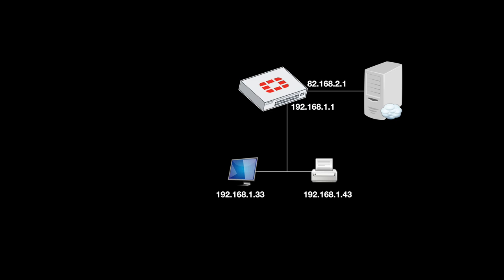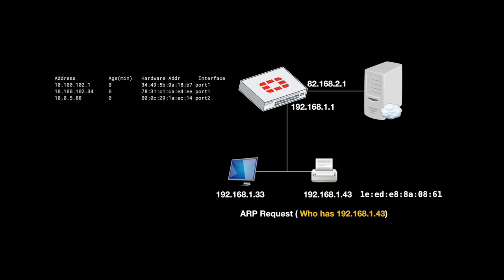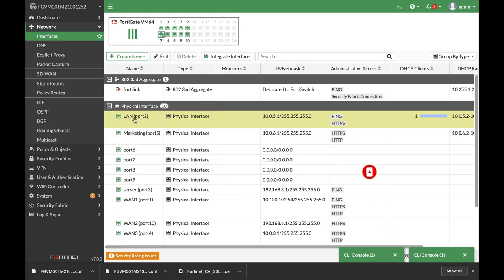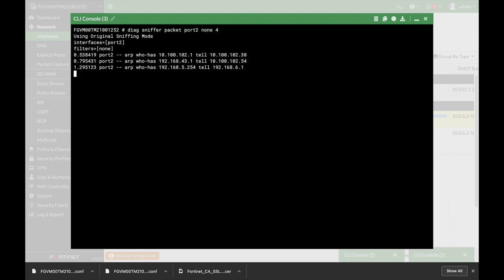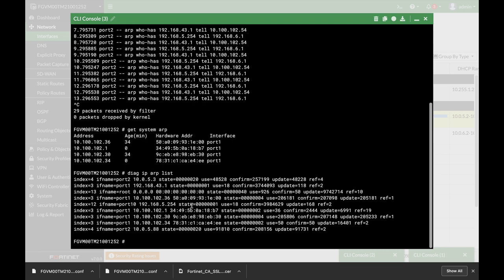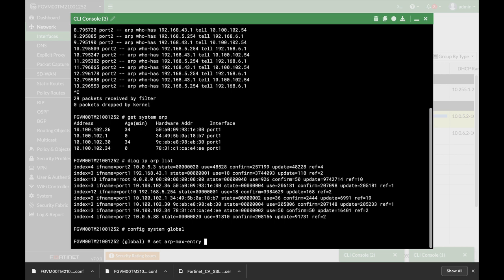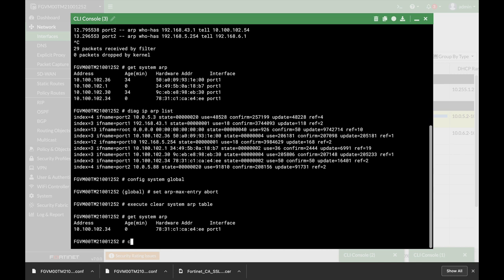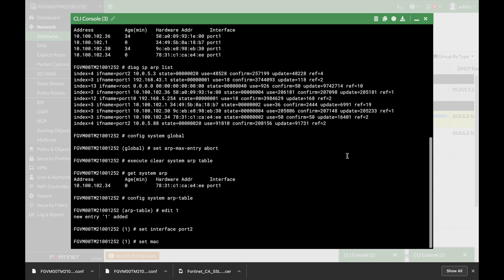ARP Explained - Address Resolution Protocol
Fortigate Firewall Diagnostics Pocket Guide

Learn more on ARP specific commands

My Books
Fortigate Firewall admin pocket Guide e-book

1. Windows internals part 1
2. Memory forensics
3. malware analysis
4. the art of invisibility
5. cryptography and network security
6. attacking network protocols
7. Machine learning and security

MY FortiGate FIREWALL

MY MacBook